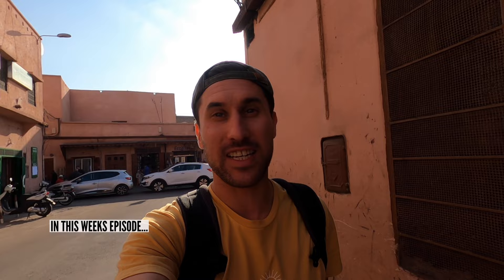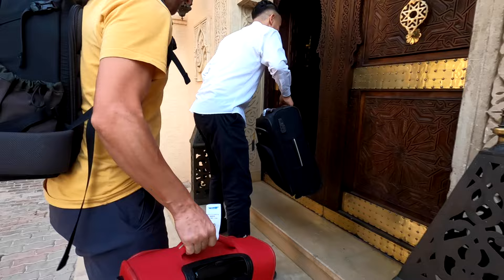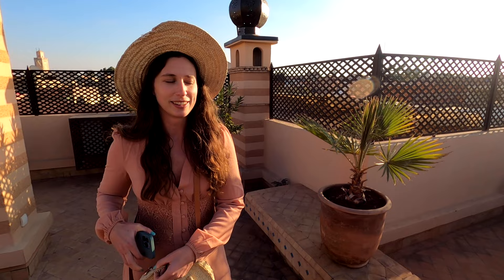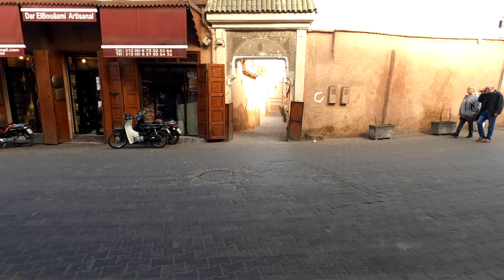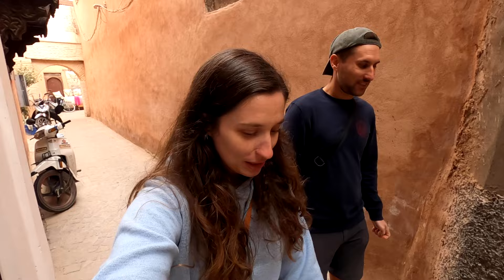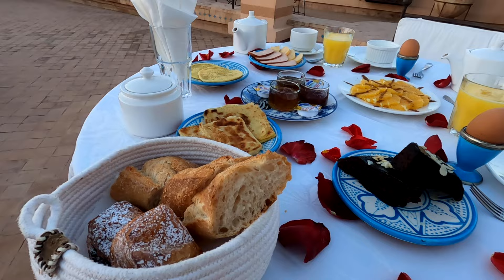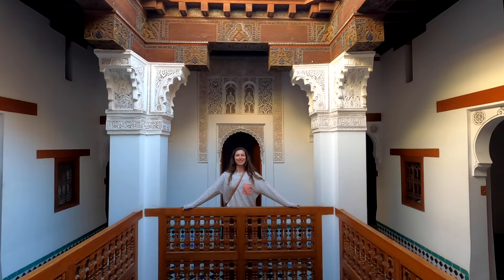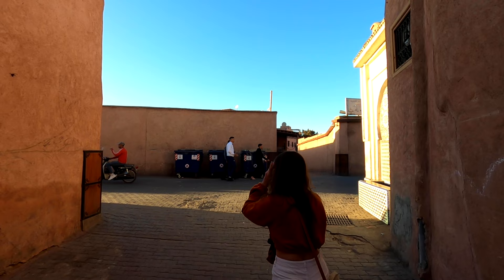LUXURY RIAD IN THE HEART OF MARRAKECH // Riad Demeures d'orient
This week we jump in a taxi and then a bus as we leave Taghazout on our way to Marrakech! We have visited this beautiful city before and we were so excited to go back, walk the streets and immerse ourselves in the culture.

We stayed in the beautiful Riad Demeures d'orient in the heart of the old medina of Marrakech. The Riad felt like a sanctuary away the noise and chaos of the medina and it was the perfect retreat in Marrakech.

ANNOUNCEMENT!

VIDEO CONTENTS